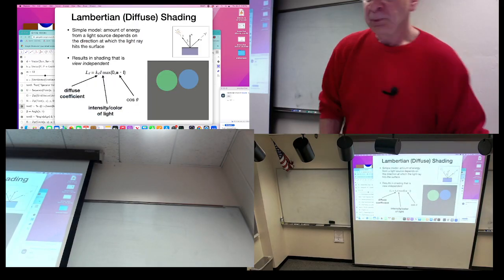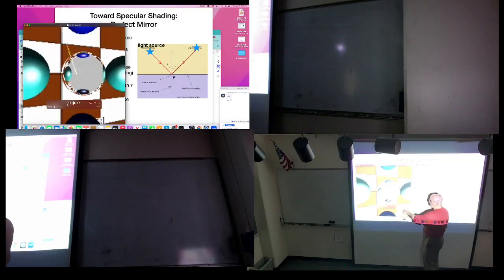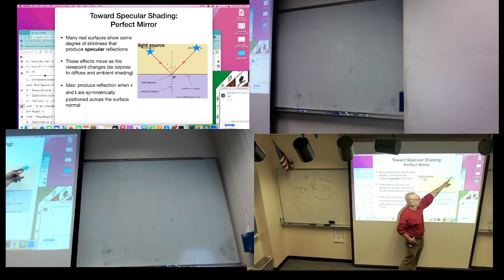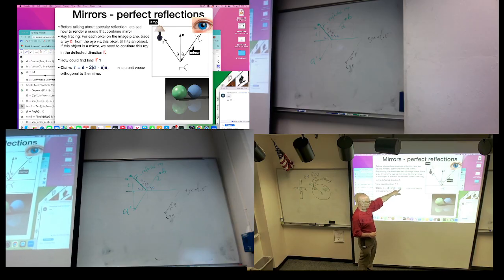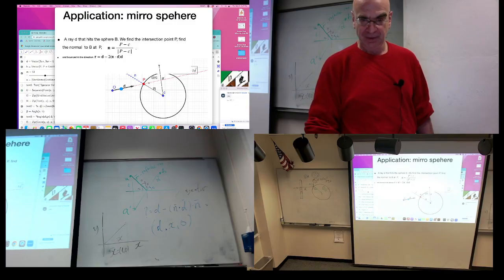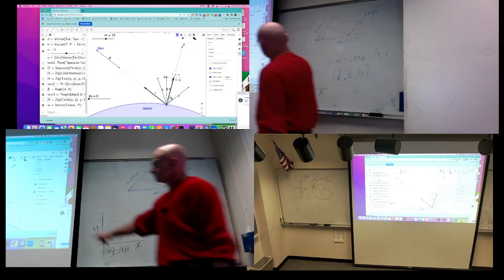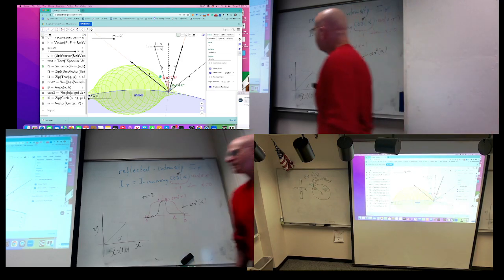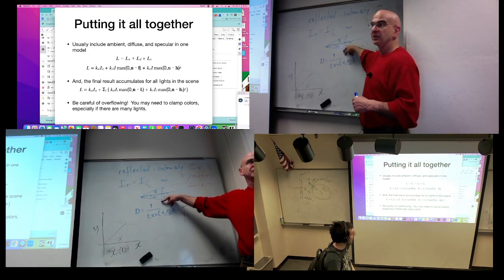2033 cs433 3/2/23 Specular shading, mirrors and shadows